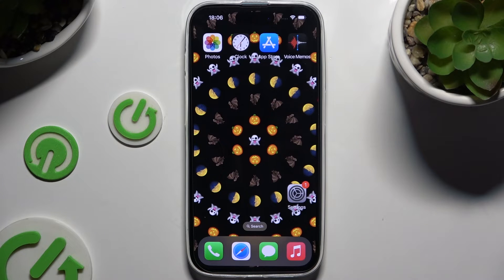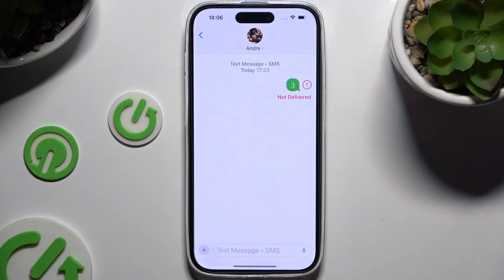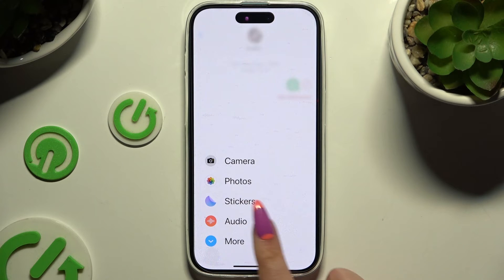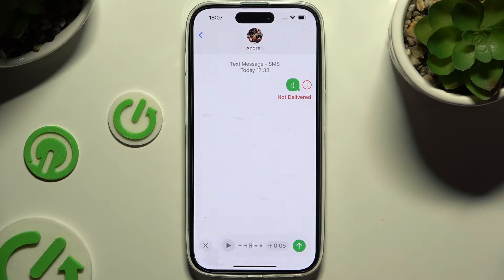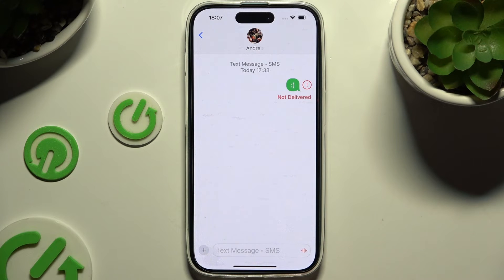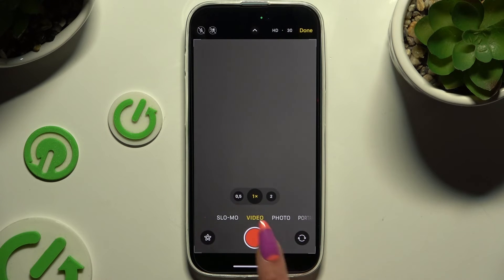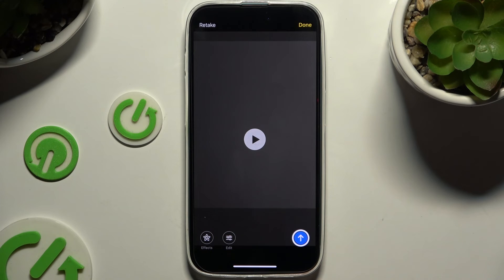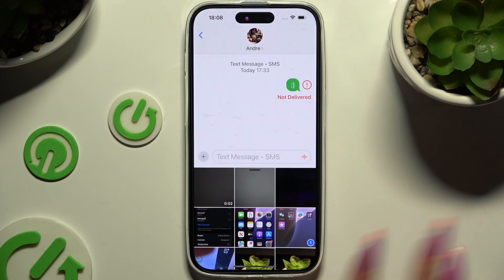How to Add Audio, Music, or Video Files to a Text Message on Apple iPhone 16 | Easy Guide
In this tutorial, we’ll show you how to add audio, music, or video files to a text message on your Apple iPhone 16. Enhancing your messages with multimedia can make your conversations more engaging and expressive. We’ll provide a step-by-step guide on how to easily attach audio clips, music, or videos to your text messages for a richer communication experience.

How to add audio or video files to a text message on the iPhone 16?
What are the steps to include music in your text messages on your iPhone 16?
Why is multimedia messaging beneficial on the iPhone 16?